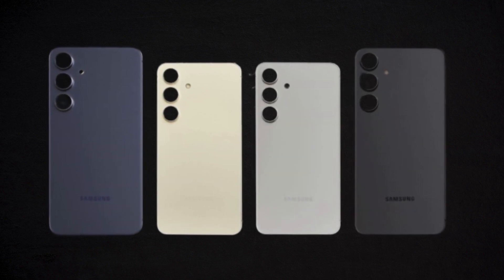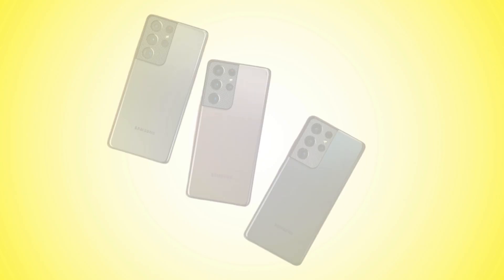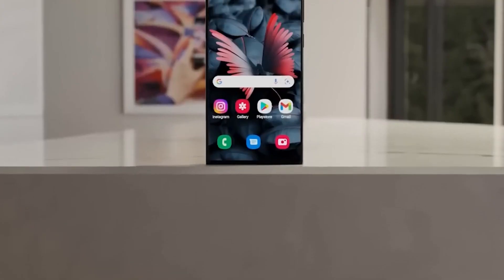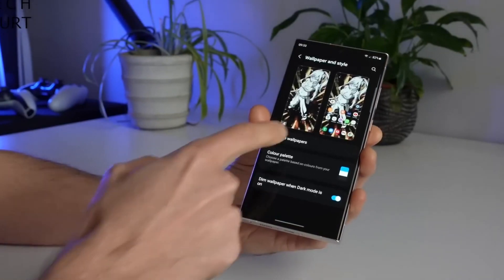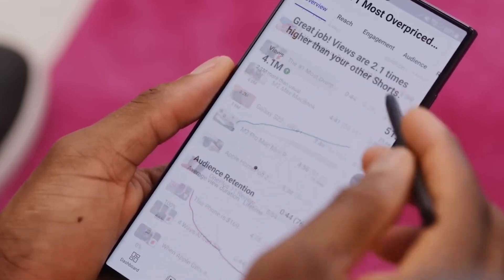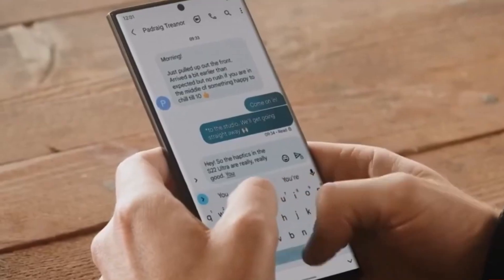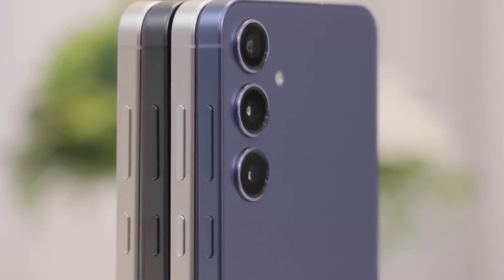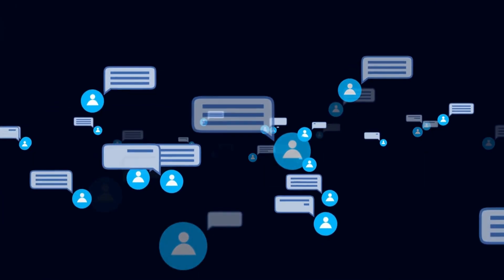Samsung Galaxy S24 FE is Finally Coming to Life!